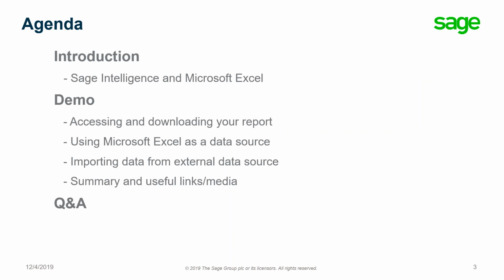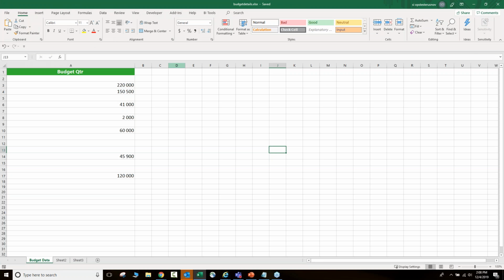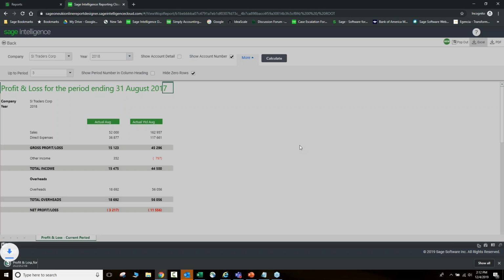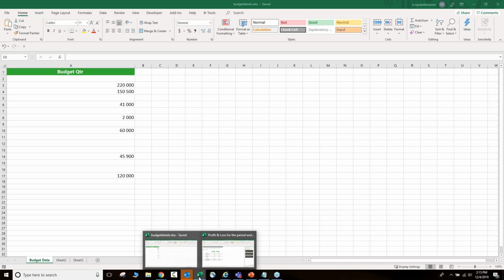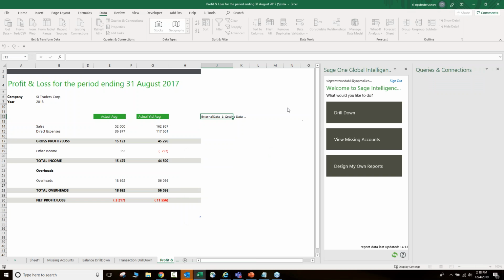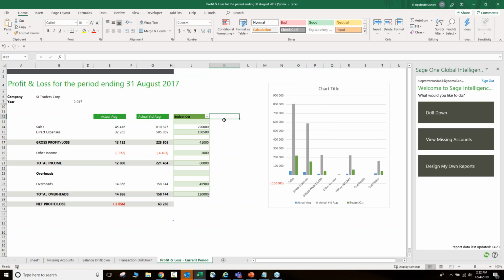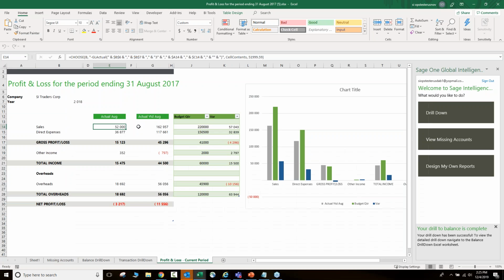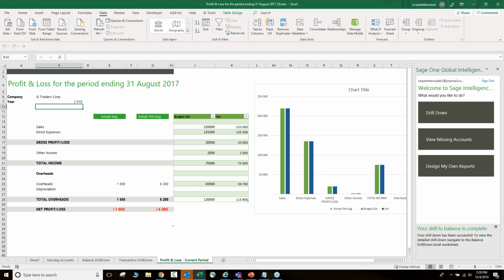Sage Accounting: Working with external data sets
In this video webinar, we explore the powerful capabilities Sage Accounting offers when working with external datasets.  This video includes features that are currently only available in the following regions: USA, Canada and UKI.